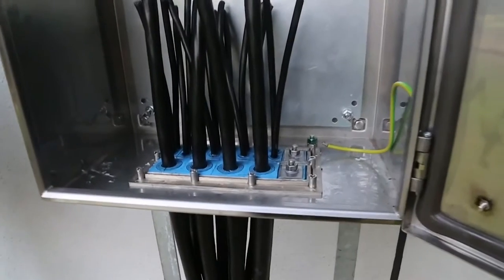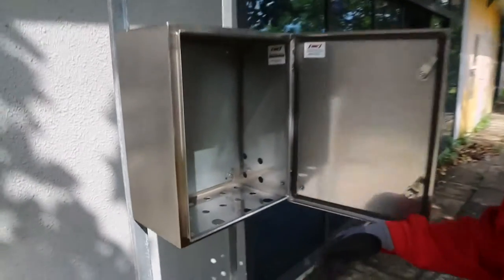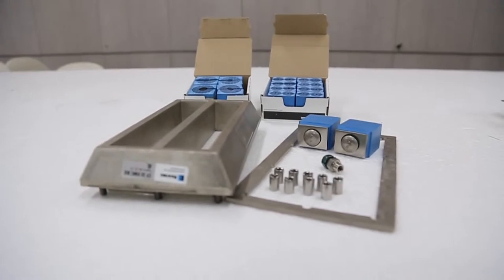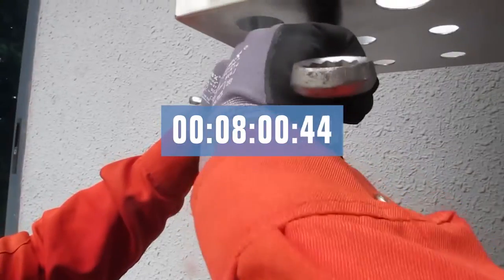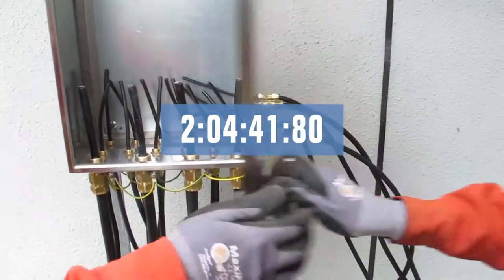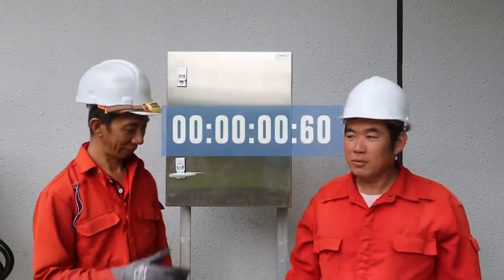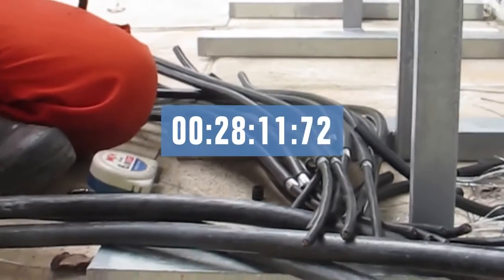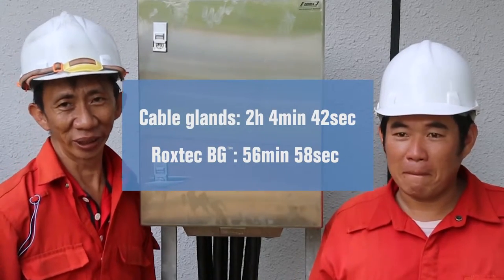Roxtec BG™ vs Cable Glands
Need help or more information?